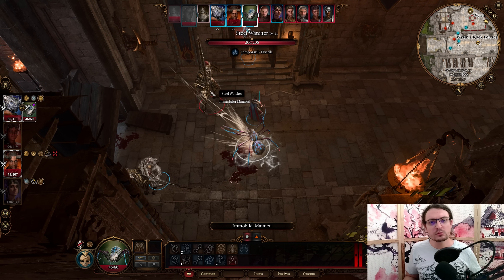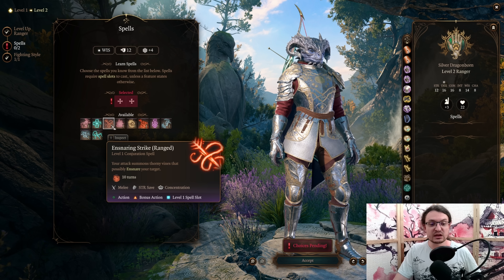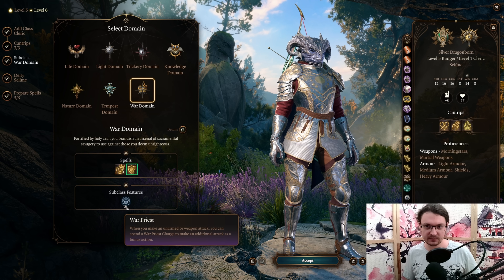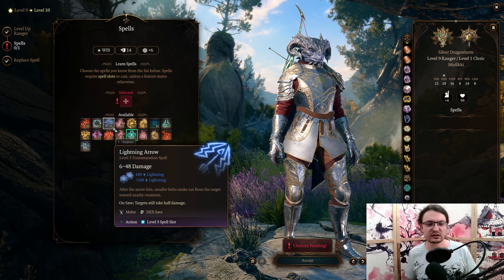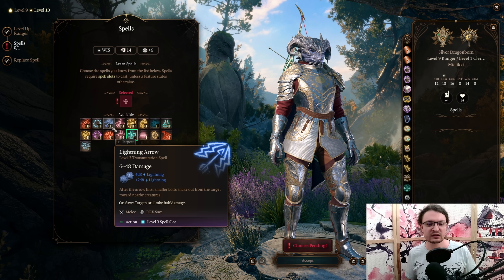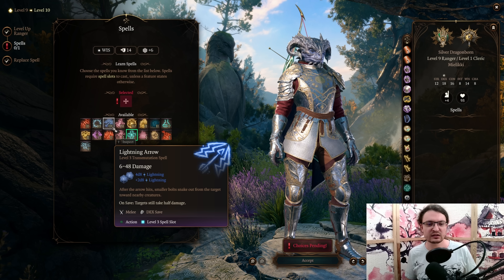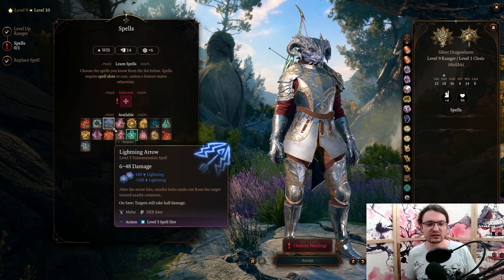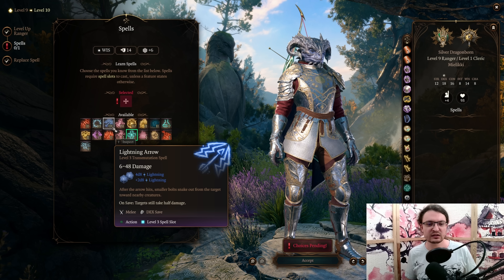Baldur's Gate 3 The BEST Beastmaster - Ultimate Beastmaster Ranger Build Guide for Baldur's Gate 3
Timestamps:
0:00 Intro
1:09 Ability Score & Level 1 Ranger Start
1:59 Ranger Level-Up Guide (2-5)
5:33 Multiclass Cleric (6)
6:10 Ranger Level-Up Guide (7-11)
8:08 Level 12
8:58 Pet Summons
13:59 Core Abilities
15:09 The Dancing Breeze
15:32 Basic Gear Commentary
17:03 Endgame Gear
20:34 Wrap Up